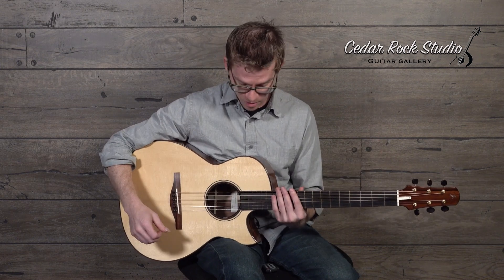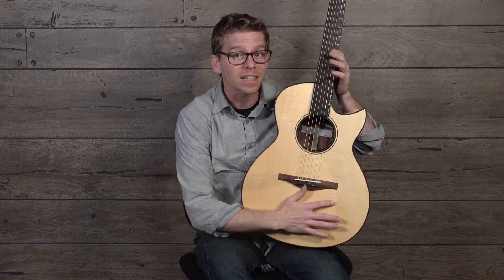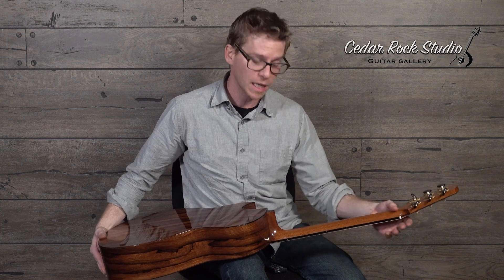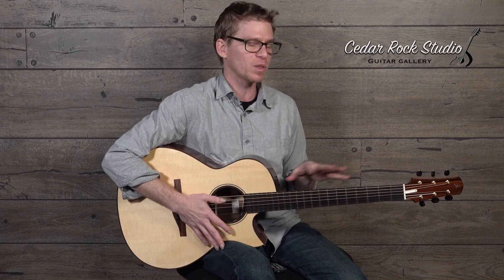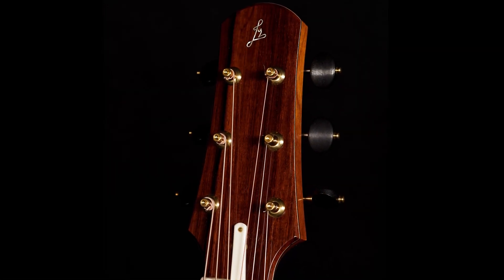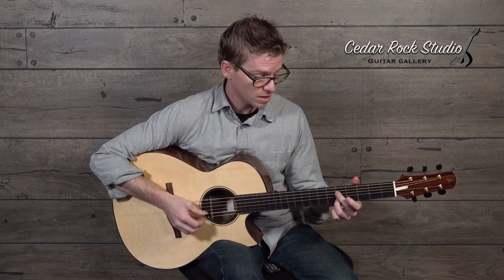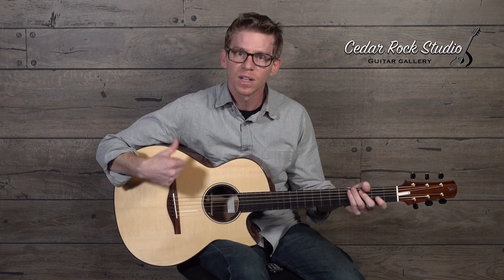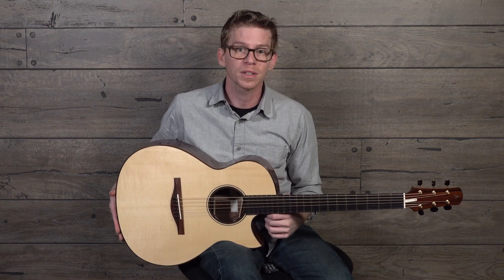2019 Rasmussen Model C (Mastergrade Madagascar Rosewood/Mastergrade Adirondack)played by Matt Thomas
Just in to Cedar Rock is this Lars Rasmussen Model C with a Mastergrade set of Madagascar Rosewood and a Mastergrade Adirondack top. Lar’s guitar’s are absolutely brilliant. The clarity and purity of tone are second to none. This guitar is like new mint condition.